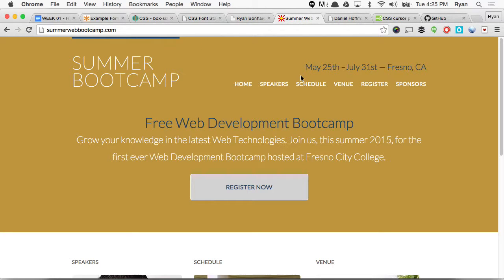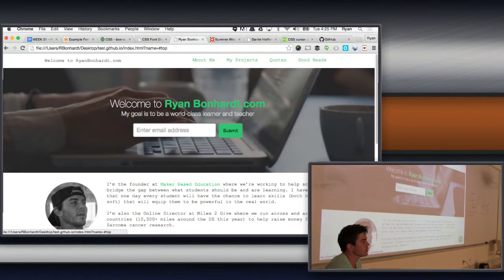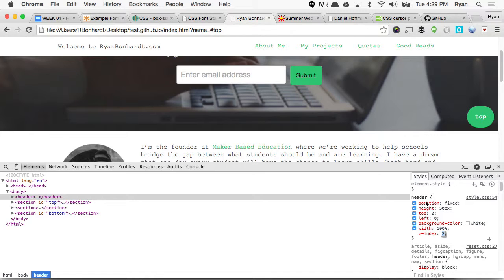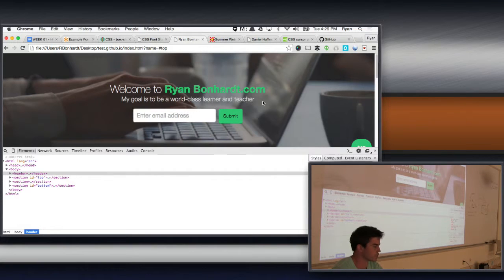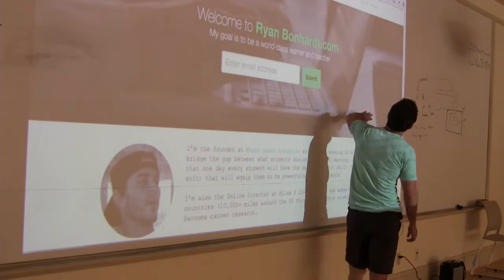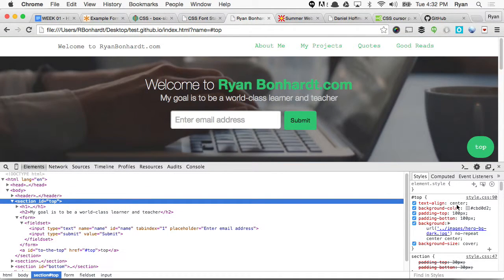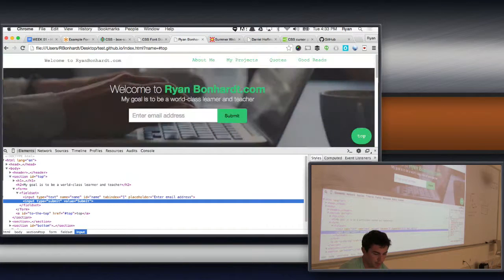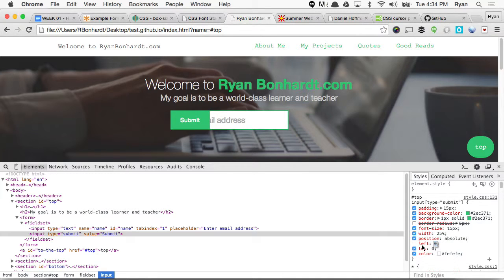Ryan Day 2 htmlcss 9.mov